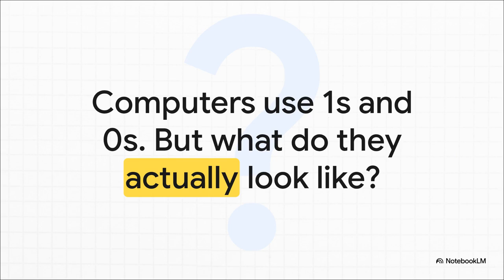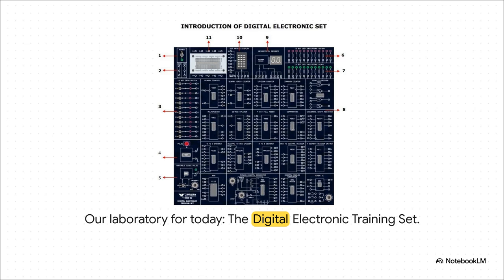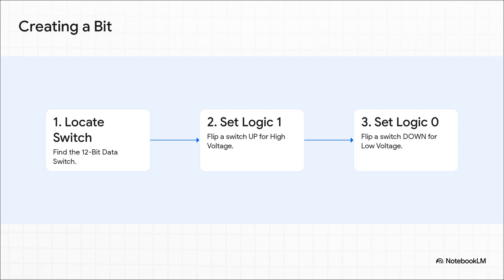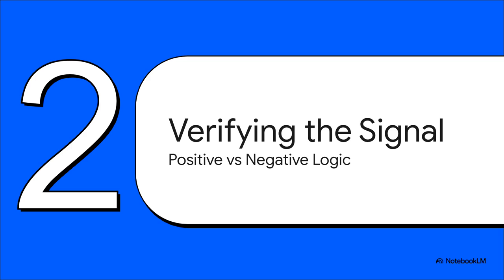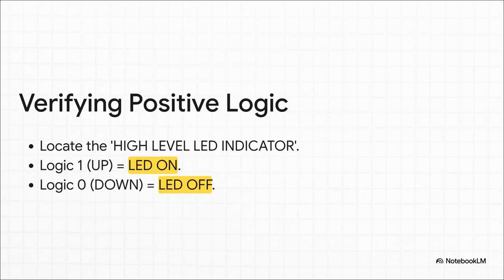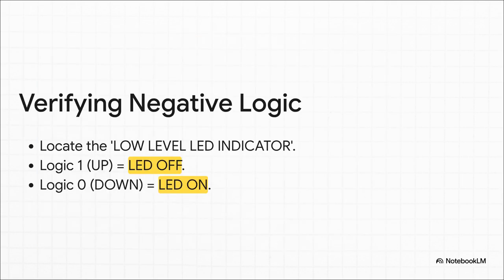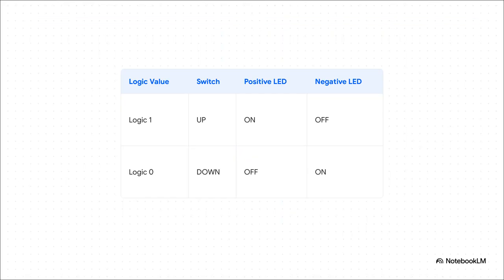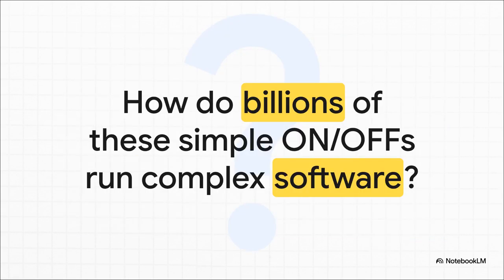Digital logic design| Logic Levels and Binary Signals Lab| set logic 1 and 0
Digital logic design  | | Logic Levels and Binary Signals Lab